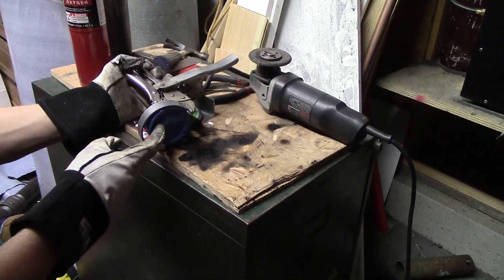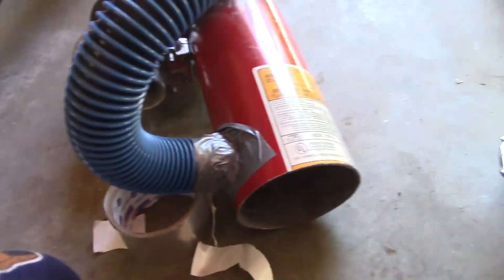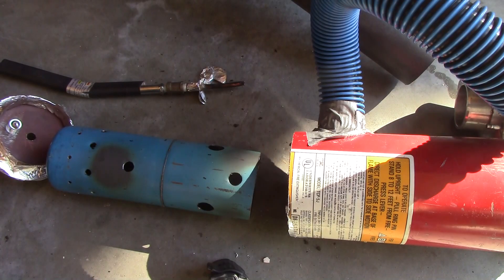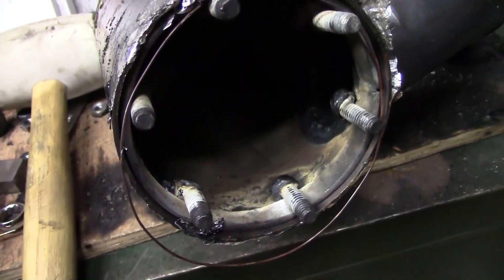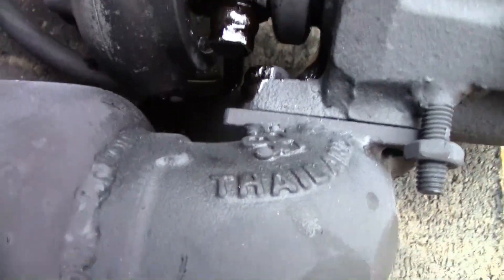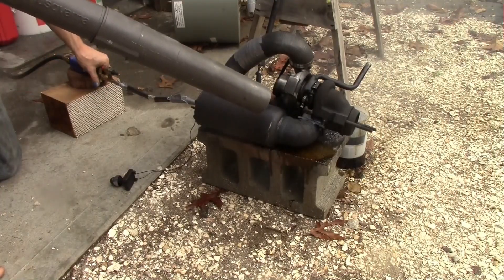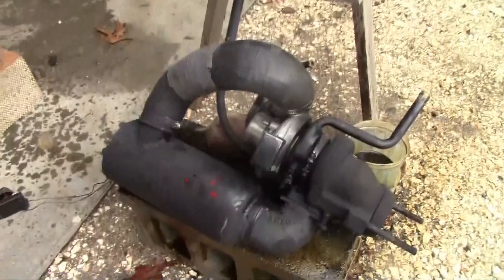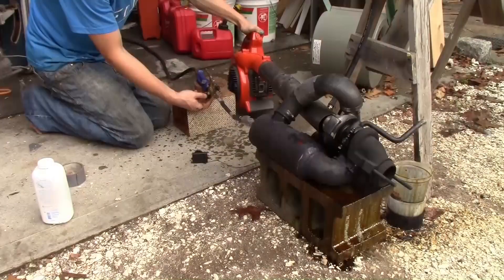Quick TurboJet Engine Build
I built a simple jet engine out of a small junk turbo. It worked pretty good until I melted the turbine wheel.
  The combustion chamber turned out pretty good but it was never going to work that great. The turbo was the type with an exhaust bypass so it was really inefficient and could only really be used if I hooked up a turboshaft output.
 These are a common project online and everybody does it a bit different, I wanted mine to be sorta compact and streamlined.
 Either way it was fun to build and went together super quick

 It could get dangerous dealing with tons of fuel and crazy high rpm  fan blades. Safety.